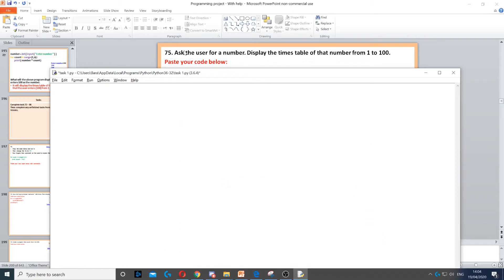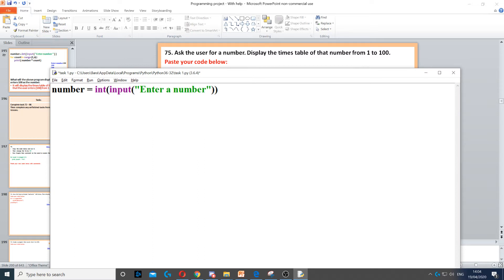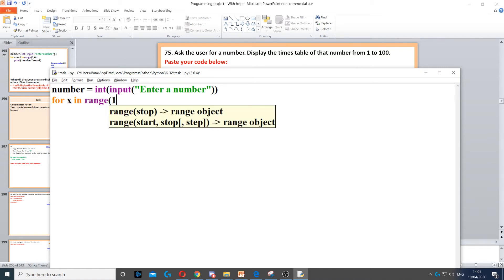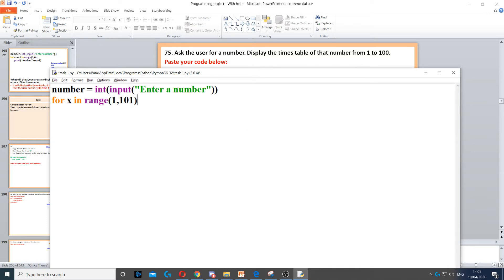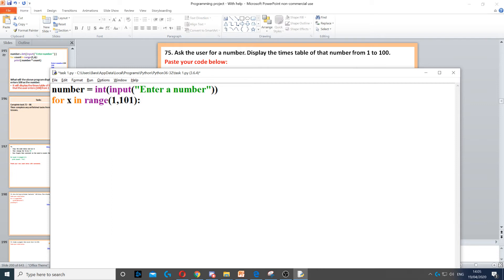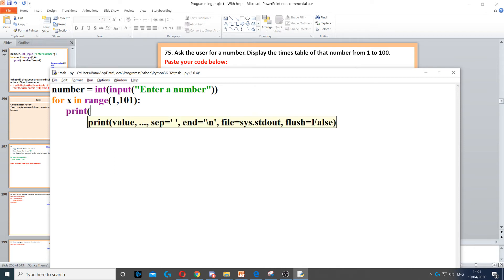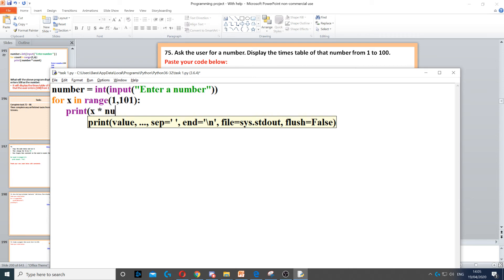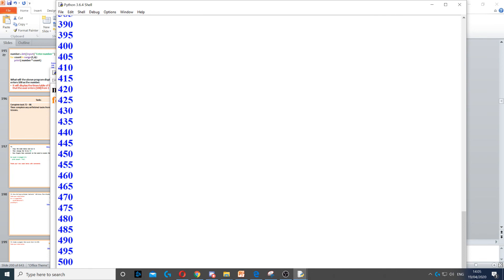Task 75 - For loop